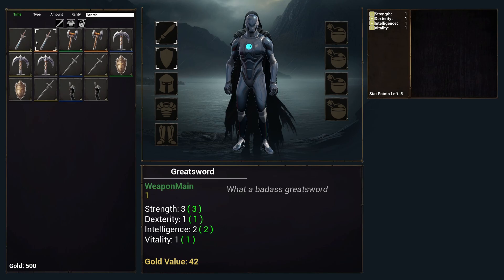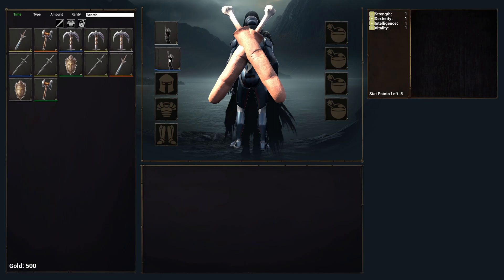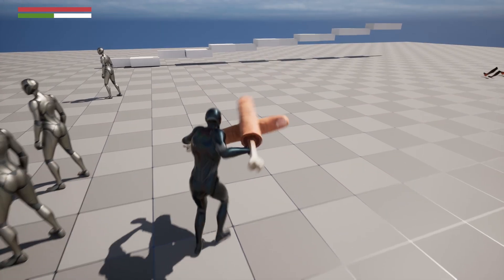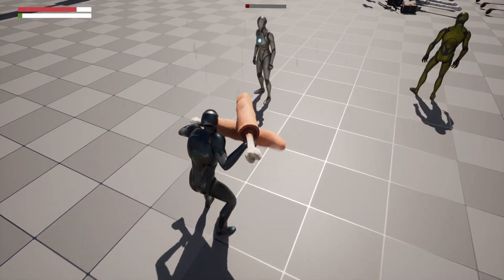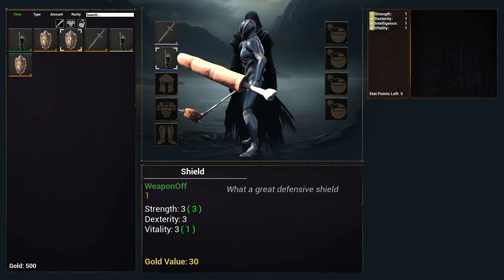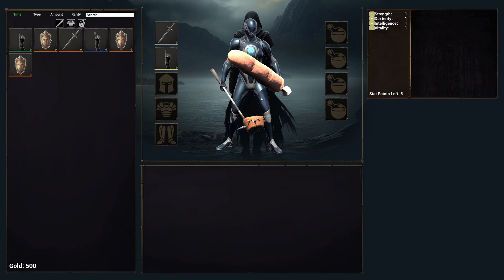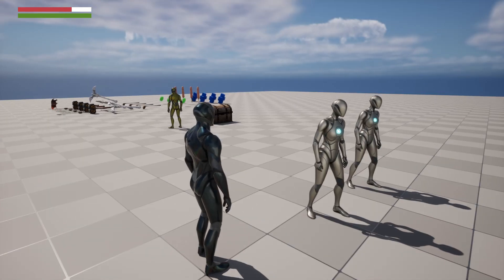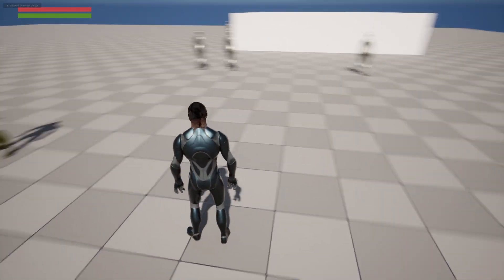Dual Wielding and Armor | Solo DevLog 03 | Unreal Engine 5.2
This is a demo of where I am at in my Unreal Engine Game creation journey as a solo game dev. :P Would definitely recommend. As well as other general improvements since last time.